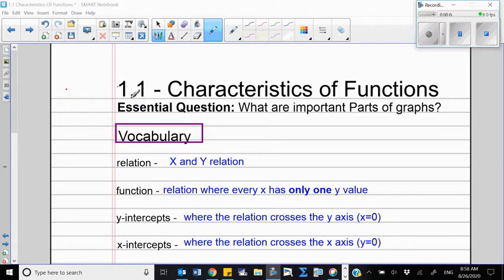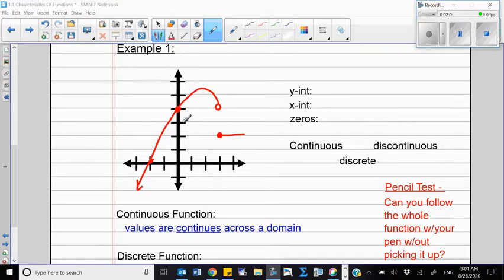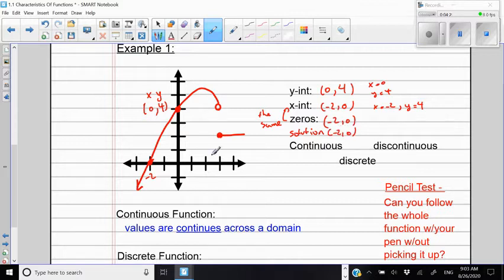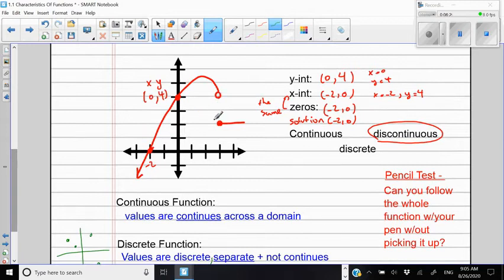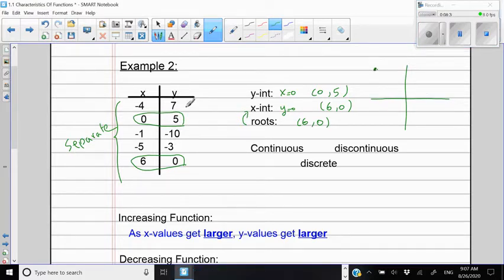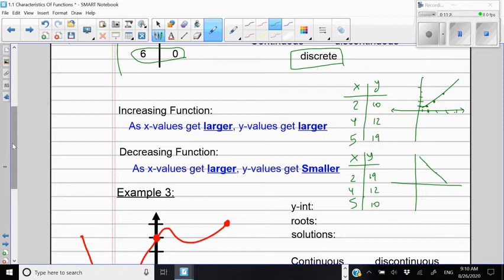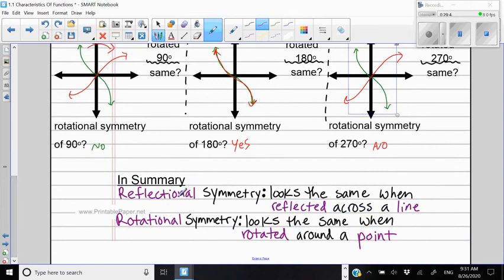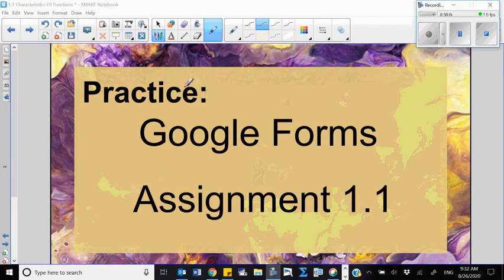1.1 Characteristics of functions